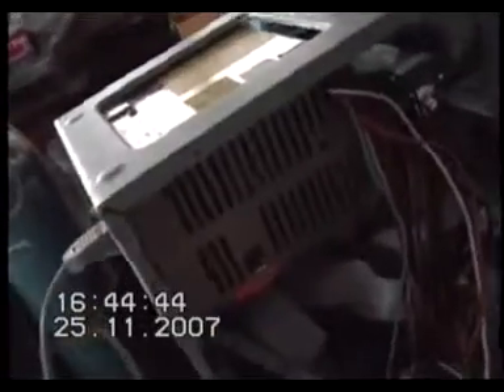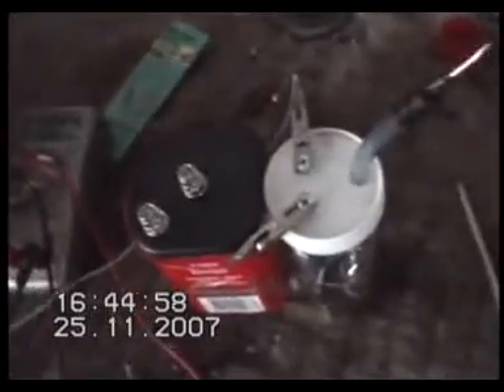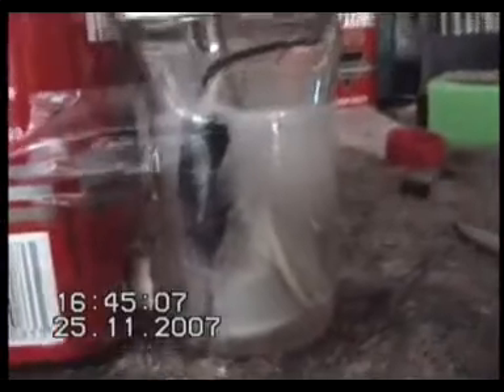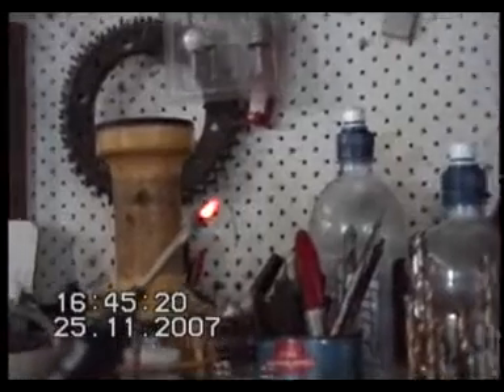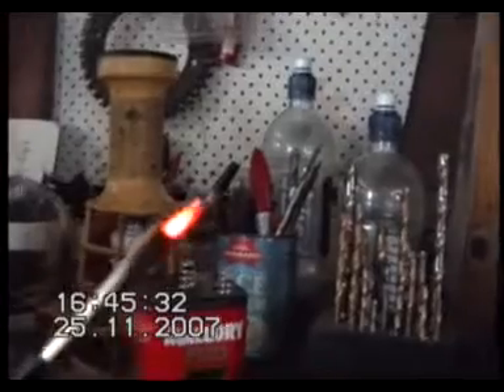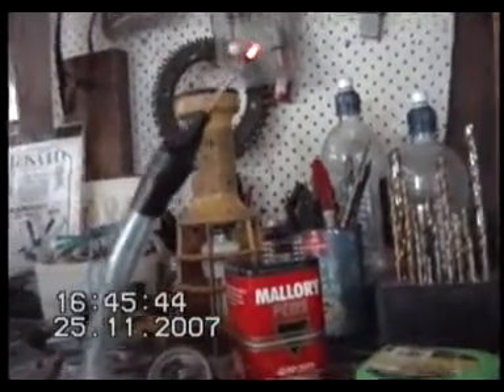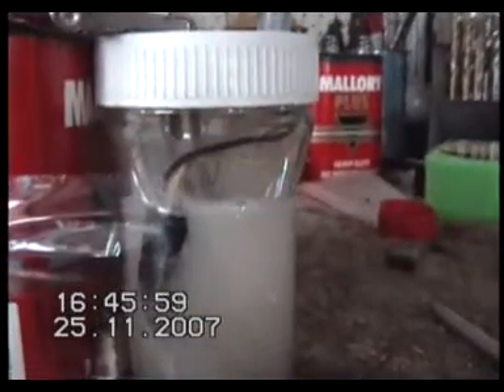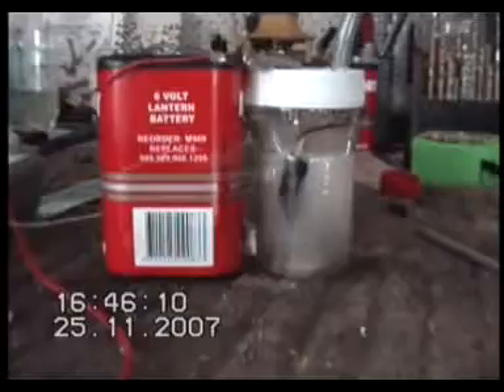KISS5 on computer power.mpg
My KISS cell on 5v computer power.